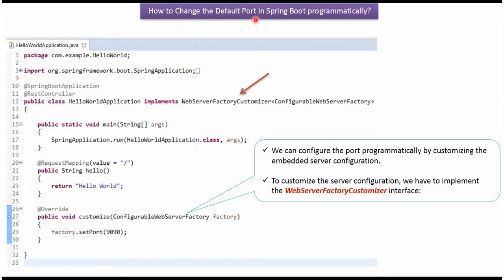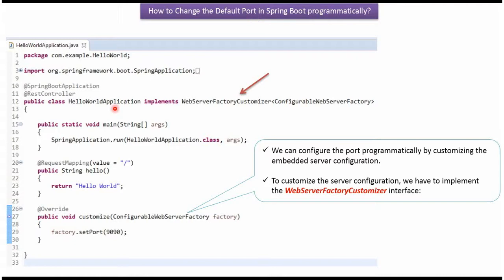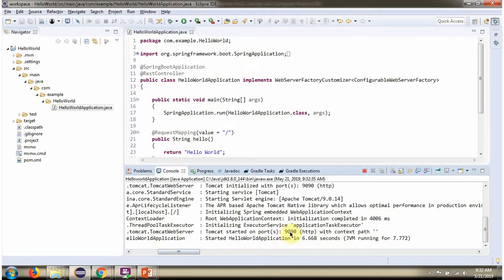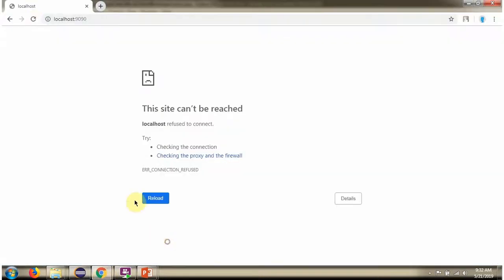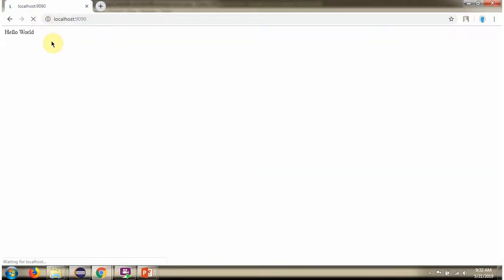Spring Boot Port Configuration Programmatically | WebServerFactoryCustomizer Explained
Learn how to configure ports in Spring Boot programmatically with WebServerFactoryCustomizer in this in-depth tutorial. Perfect for beginners!

By default, every **Spring Boot application** runs on **port 8080**. But sometimes you need to **change the port programmatically** instead of relying only on `application.properties` or `application.yml`. This is where **WebServerFactoryCustomizer** comes in.

In this beginner-friendly tutorial, we’ll show you how to use **WebServerFactoryCustomizer** to configure a **custom port programmatically** in Spring Boot. You’ll also learn why programmatic configuration can be useful when building **flexible and dynamic applications**.

✅ What **WebServerFactoryCustomizer** is and how it works in Spring Boot.
✅ How to **change the default port** programmatically with code.
✅ Real-world use cases for **programmatic port configuration**.
✅ The difference between using **application.properties vs code-based configuration**.
✅ Best practices for handling **Spring Boot port setup** in development and production.

By the end of this tutorial, you’ll understand exactly how to **configure ports programmatically** using **WebServerFactoryCustomizer** and when to use this approach in your Spring Boot projects.